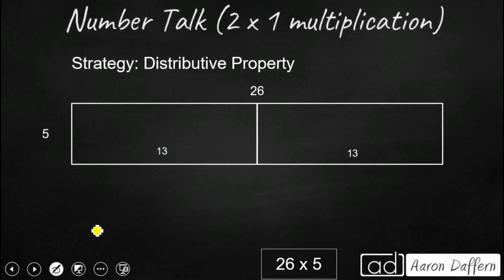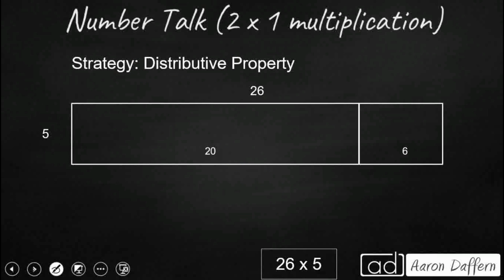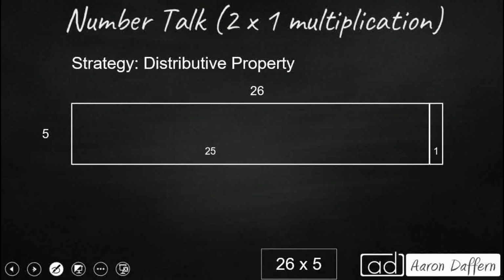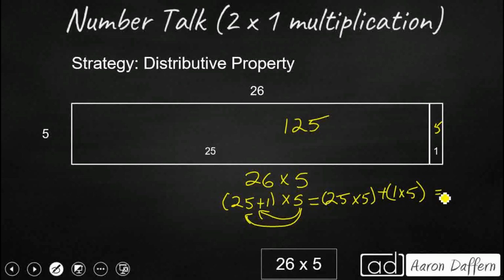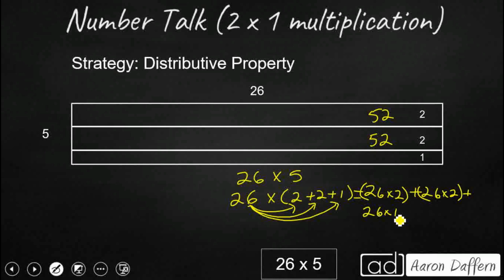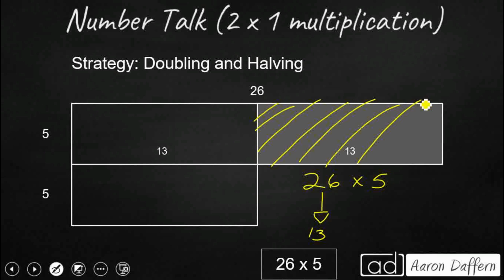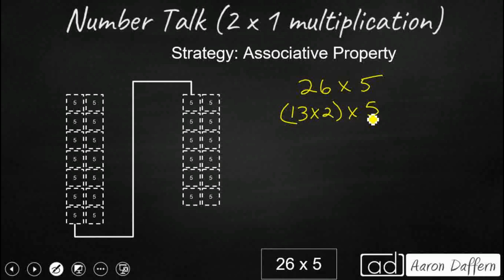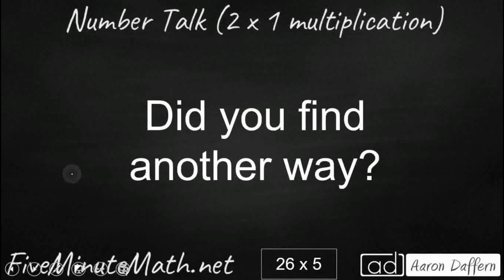Number Talk #15 (2 x 1 multiplication)